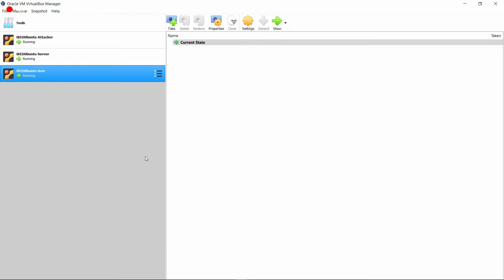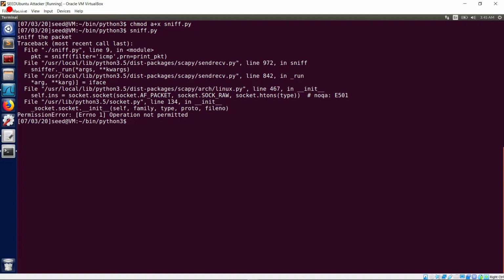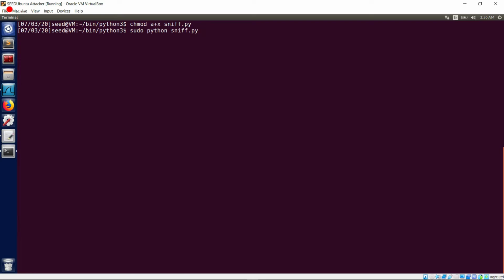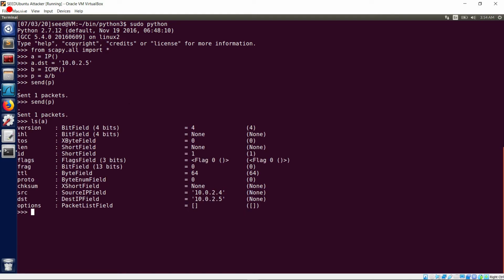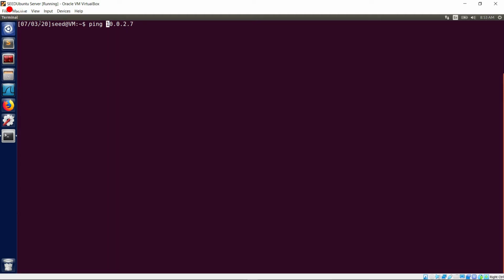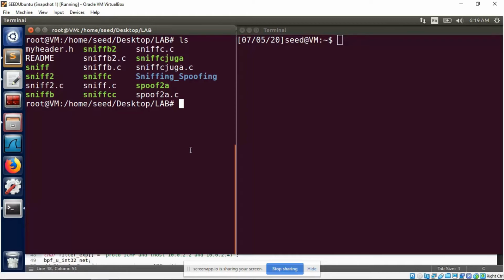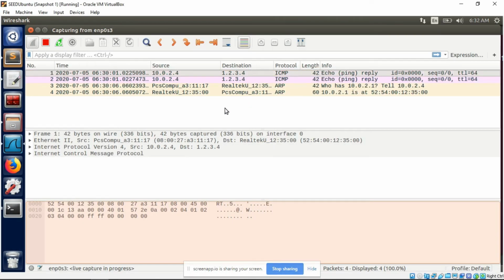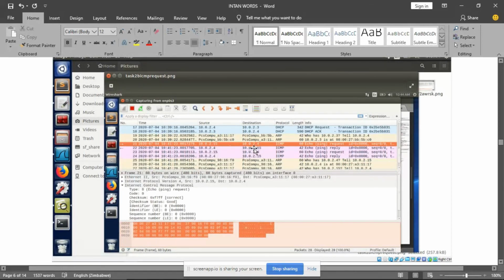ECC4707 Computer Security M.3 - Sniffing & Spoofing